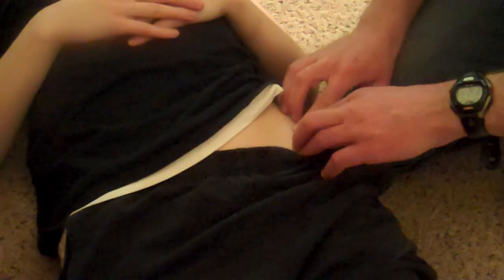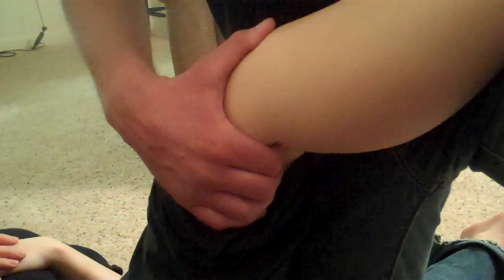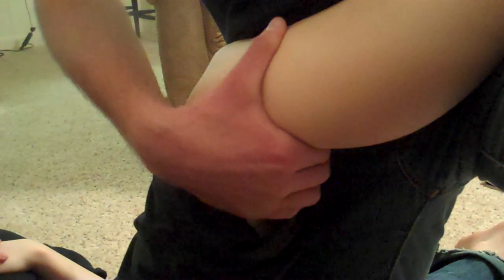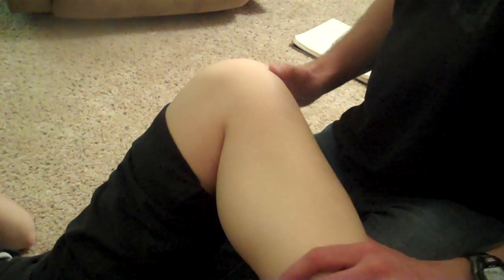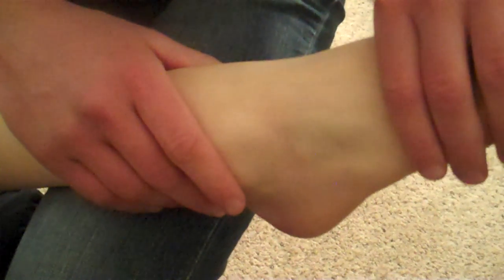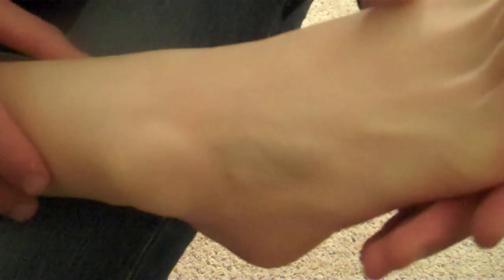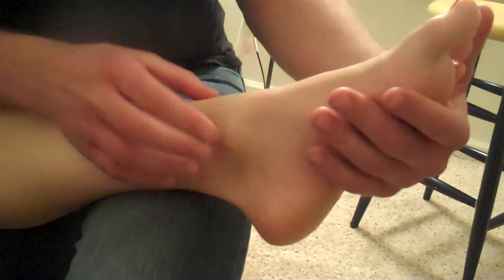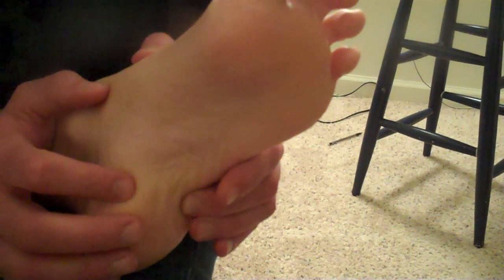Lower Extremity Nerve Palpation - Anterior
🏃 Move better in under 3 minutes with a free daily email
Tired of doing random drills?

Nerve palpation anterior aspect of the lower extremity.